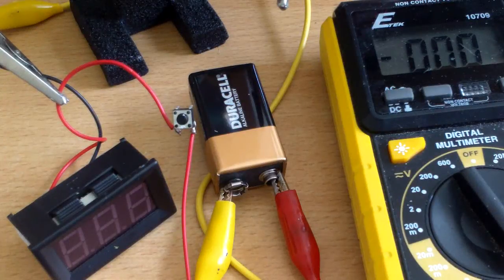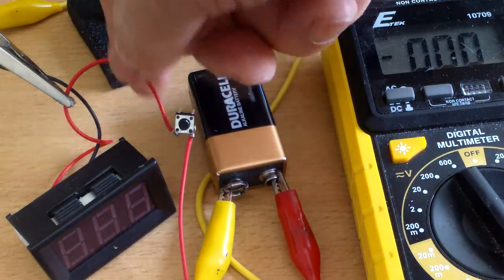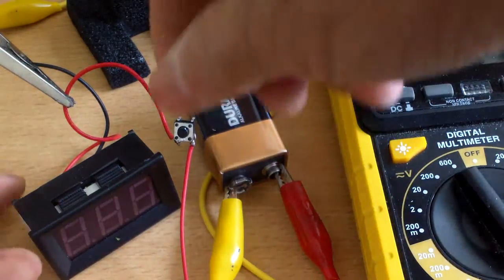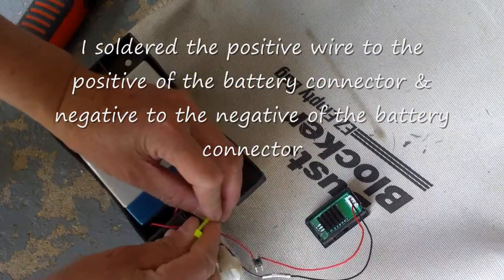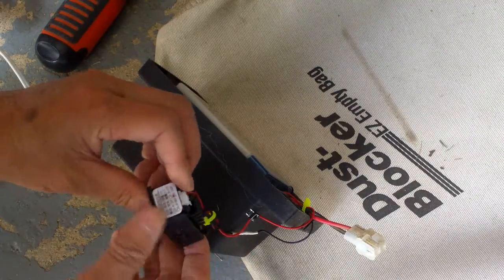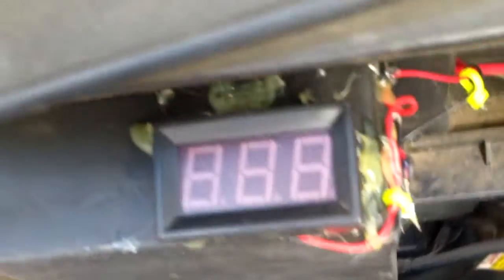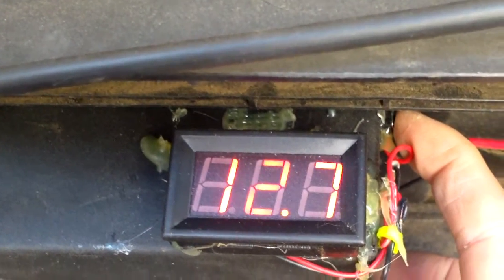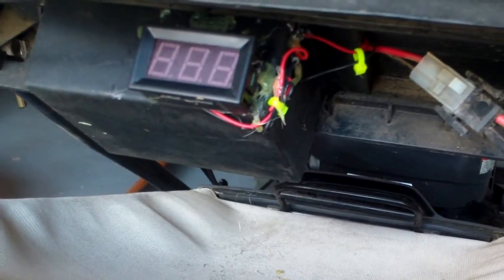Installing a digital volt meter on a craftsman key start lawn mower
Adding a digital volt meter to my key, or battery start Craftsman lawn mower would make it much easier for me to monitor the charge of the 5 amp hour battery used to start the 6.5 hp lawn mower. The volt meter works from a range of 5v to 120v dc and costs only a few dollars on ebay. A momentary switch in series with the positive wire allows you to check the voltage at the touch of a button.
The voltage wires are soldered onto the battery wire connectors. The meter is then hot glued in place.  The next step would be the installation of a 1.5w solar panel to charge the battery instead of the AC adapter. Craftsman manual recommend charging the battery after each use. The link to the panel meter is as follows
Please note I do not work for the seller. The seller is happydeal88 and the price is $2.73 at the time of writing.